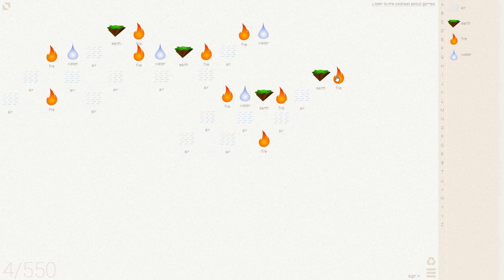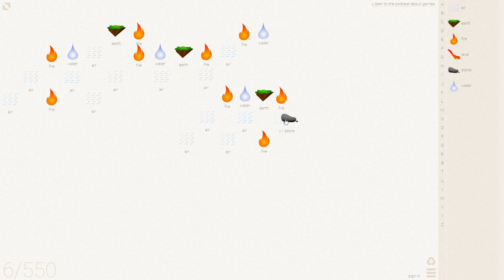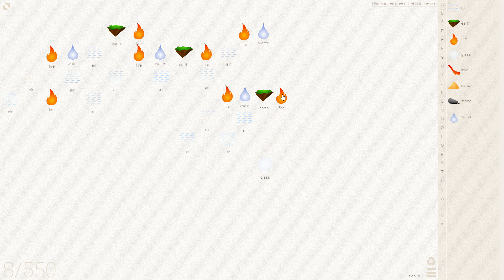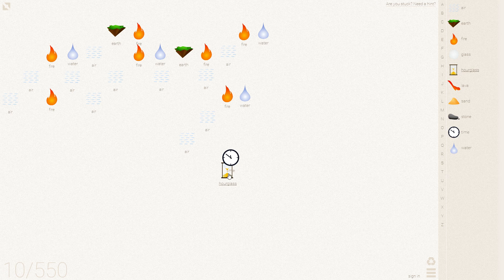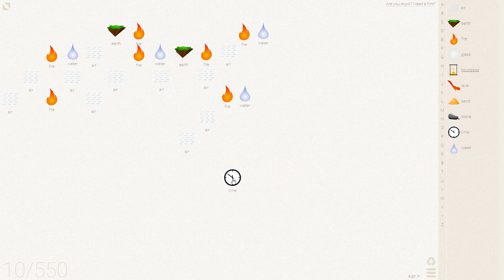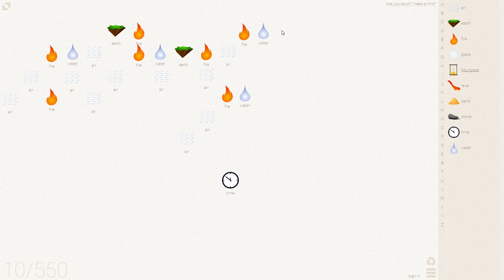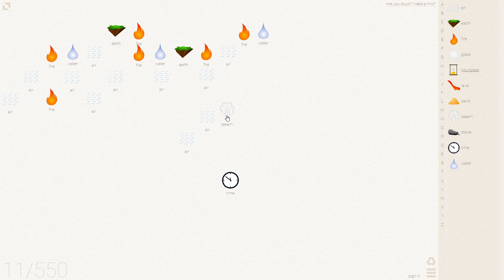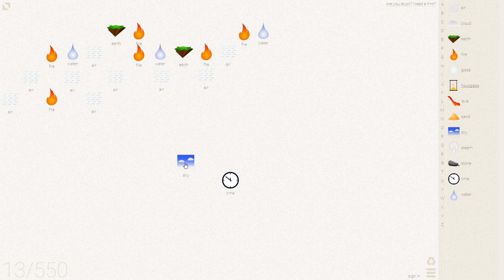Little Alchemy - Tardis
In this video we have a go at making the Tardis directly from the base elements... you could then put a doctor in and see what happens...